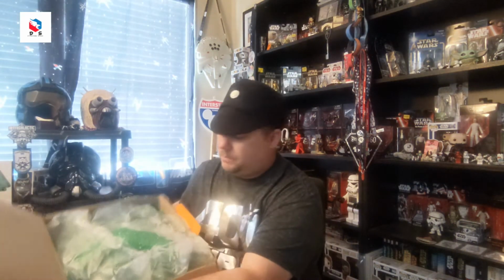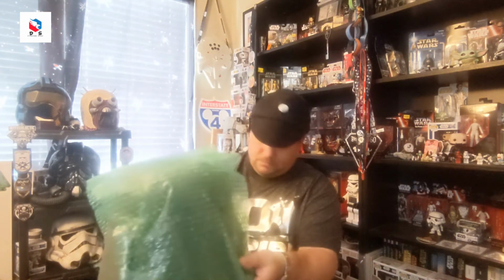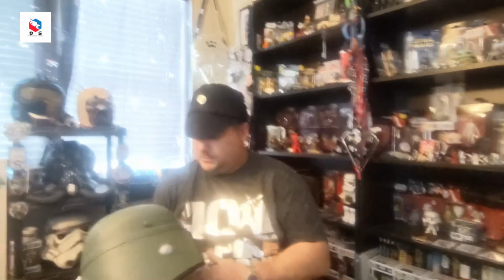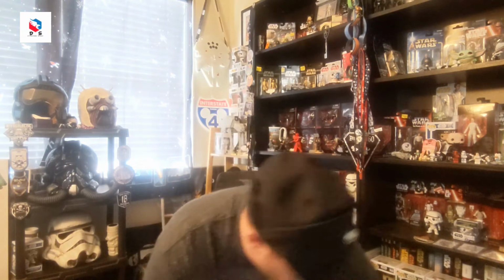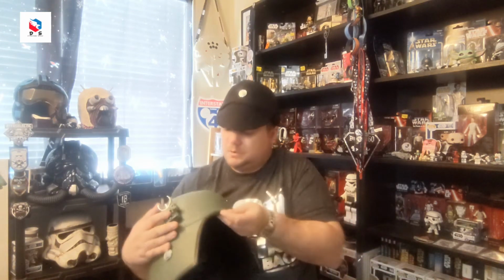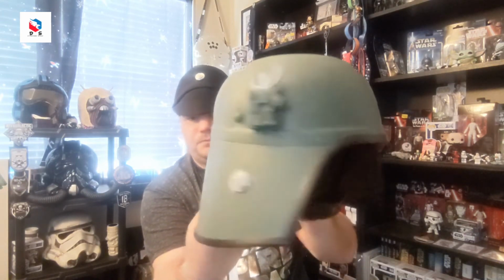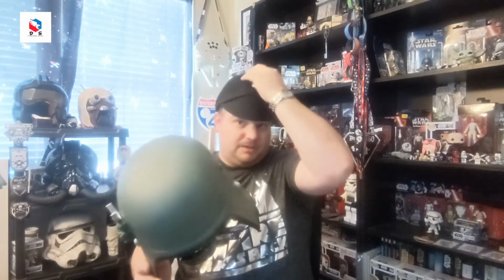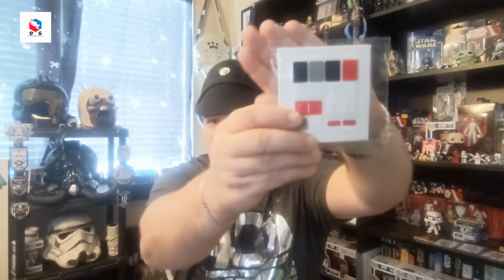Another BBB Day - AT-ST helmet, Update on X-Wing Pilot costume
A new helmet, AT-ST, courtesy of Jason Hill at Intergalactic Supply. Also compad from Wampa Wear.
My X-Wing Pilot costume has been approved by the Rebel Legion.